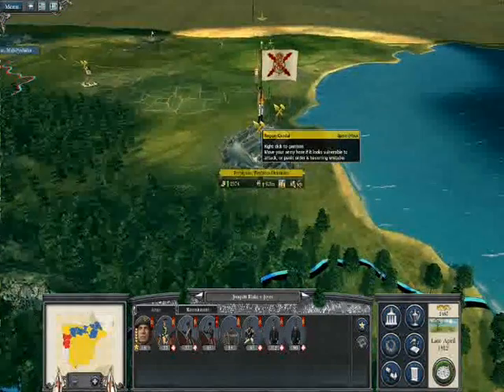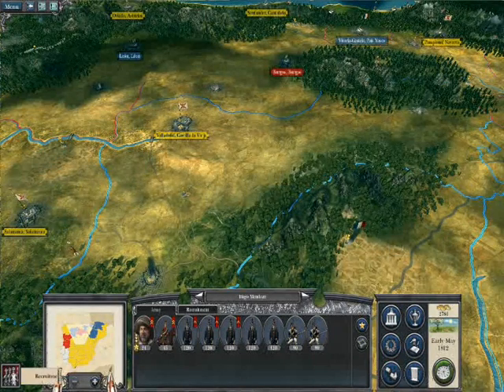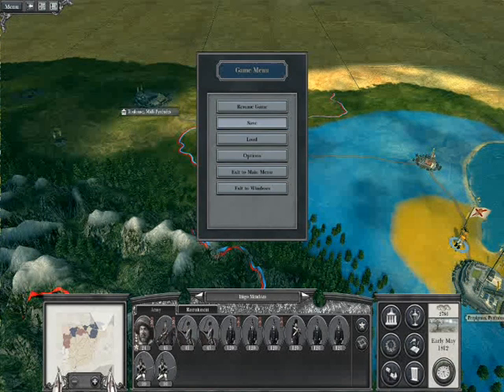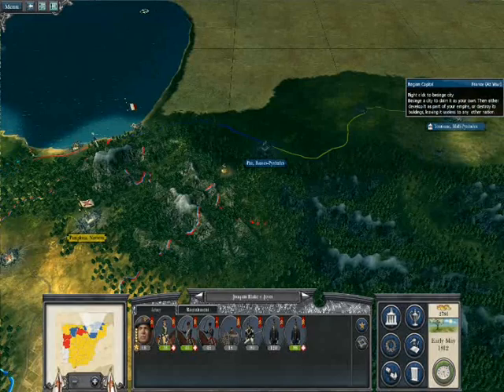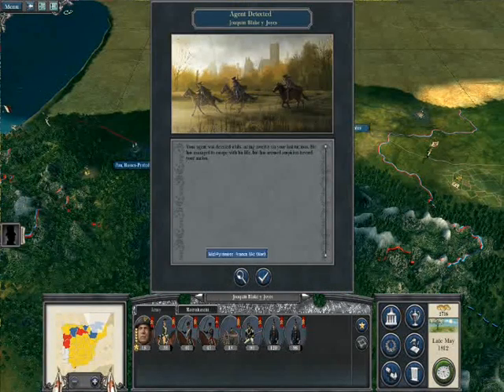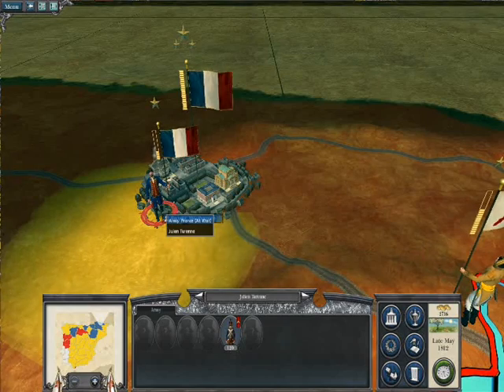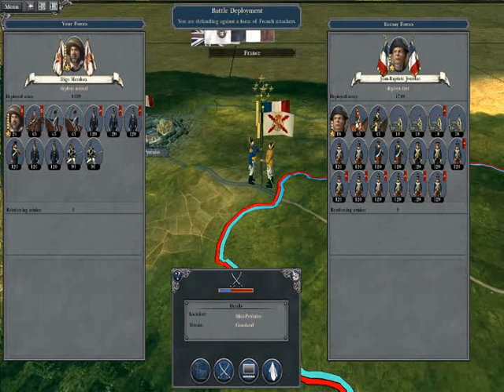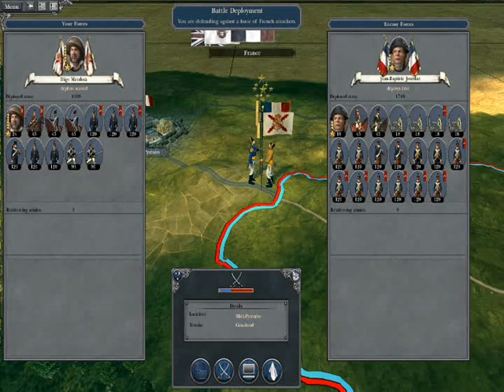Let's Play: Napoleon Total war Peninsular campaign part 24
This is part 24 of my  Napoleon Total war Peninsular campaign let's play.